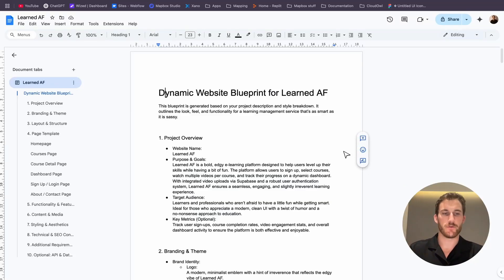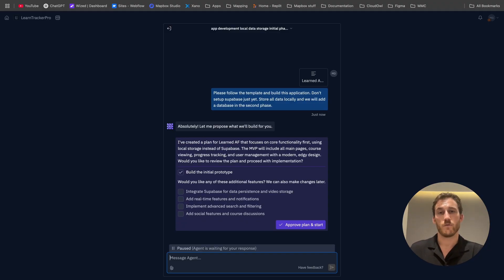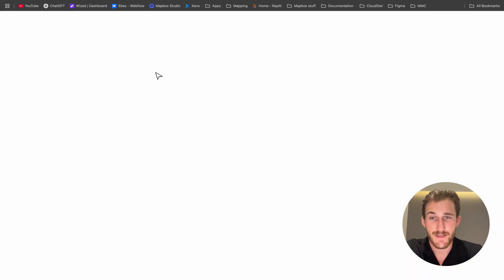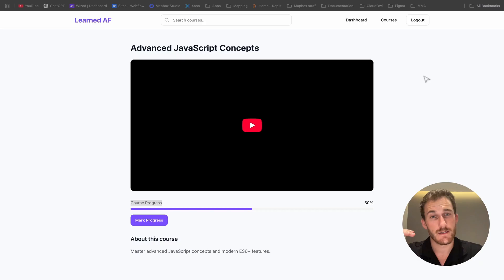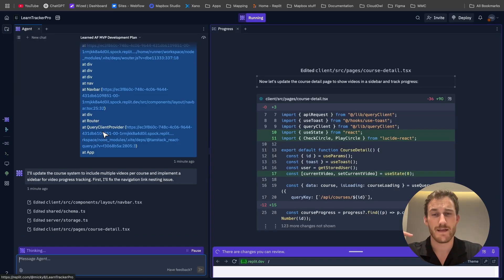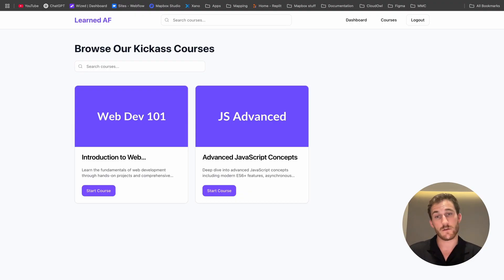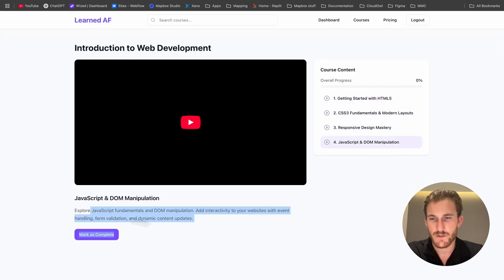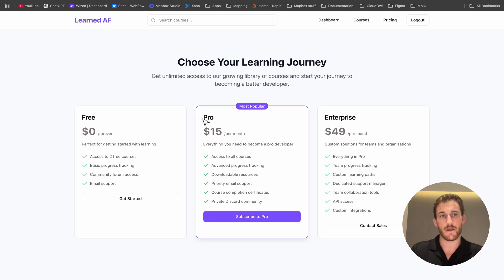Building a LMS App with Ai! | Replit AI Agent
Hey everyone! In today's video, I show you a short guide on building a Learning Management Service using Replit's AI Agent. Episode 1!